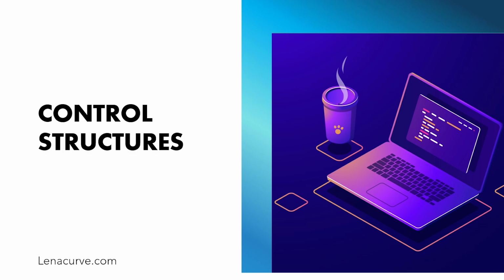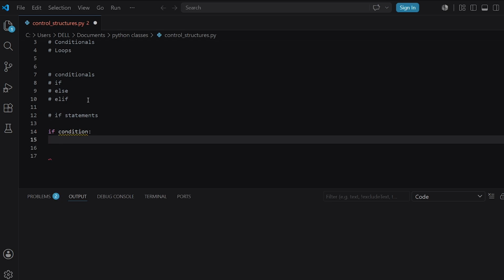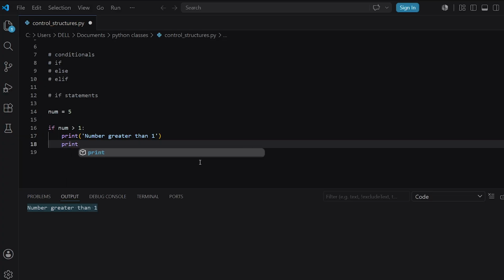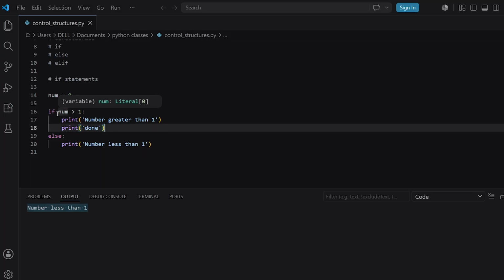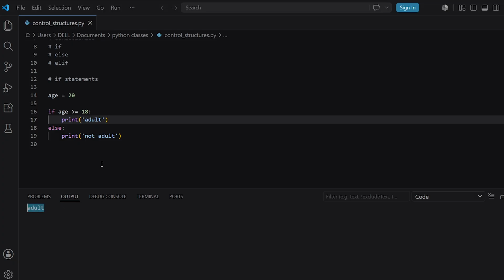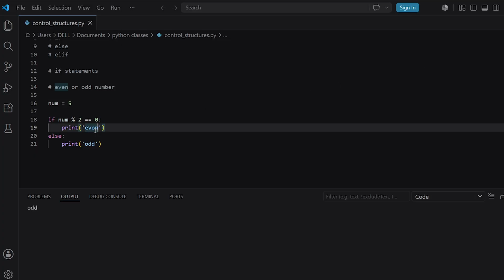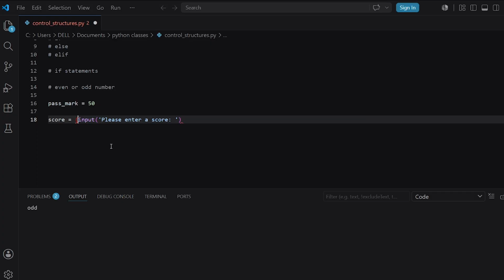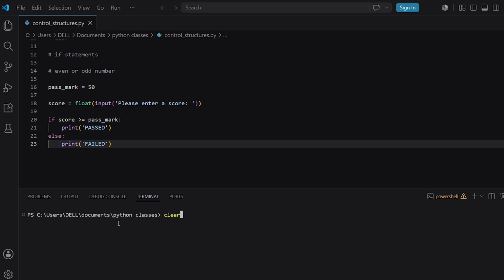Python Control Structures Explained | Introduction to if and else for Beginners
Learn the fundamentals of Python control structures in this beginner-friendly tutorial. In this lesson, you'll discover how programs make decisions using if and else statements.

This lesson serves as an introduction to control structures. Whether you're completely new to Python or programming in general, this lesson will help you understand one of the most important concepts in coding.